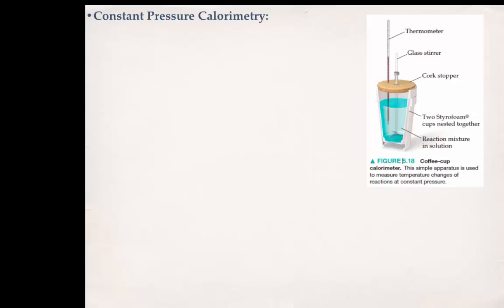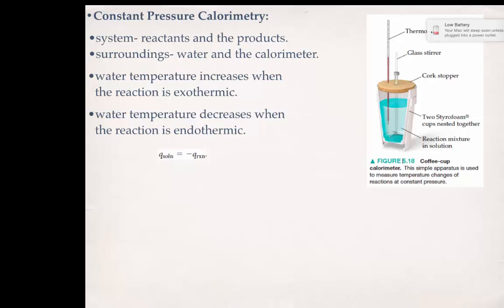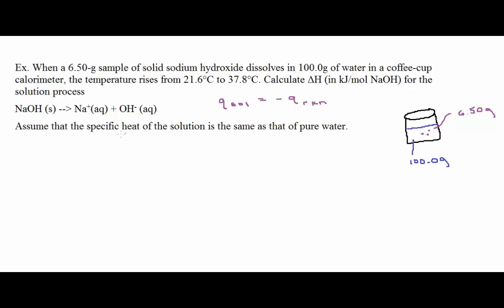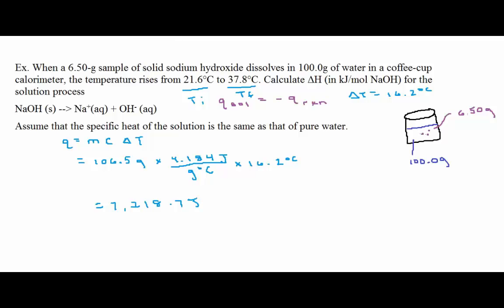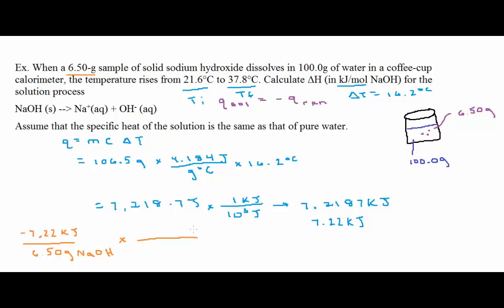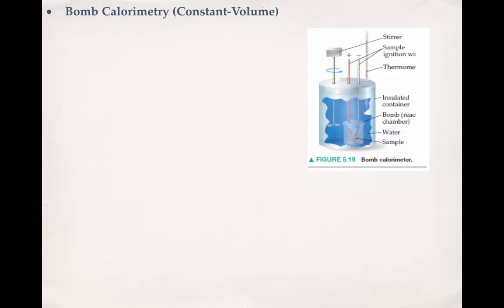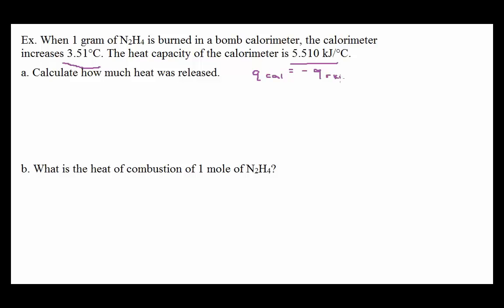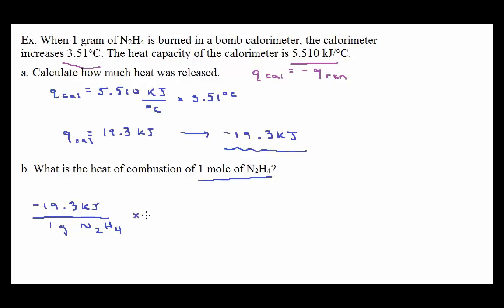AP Chem Video Unit 7- Section 5.5